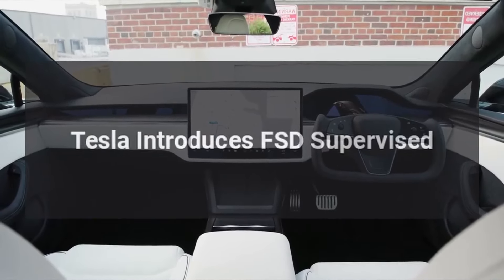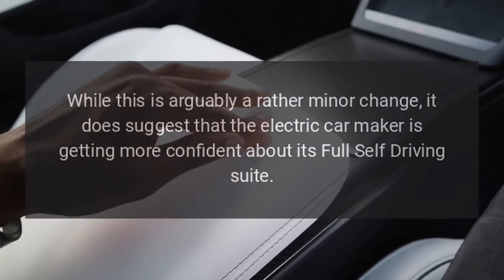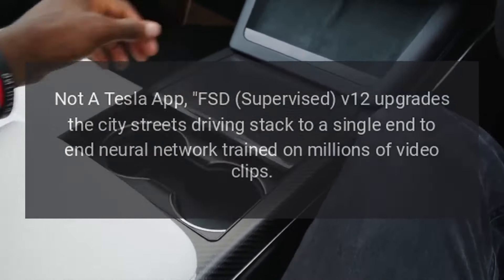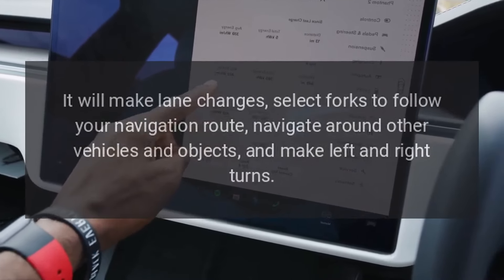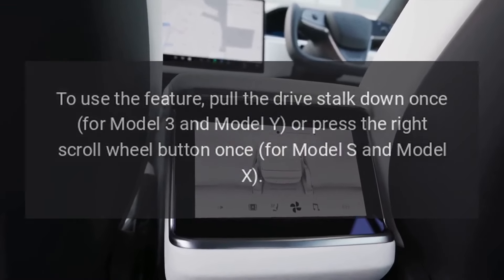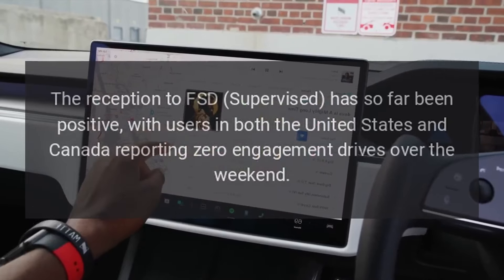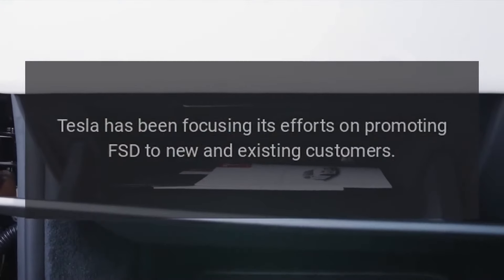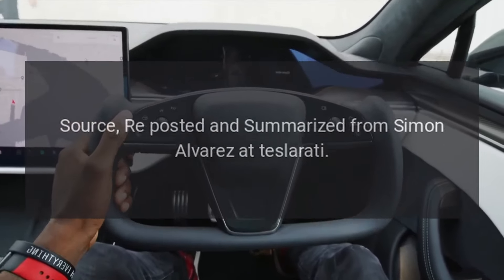Tesla Introduces FSD Supervised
After over three years, it appears that the Tesla Full Self-Driving (FSD) Beta program has ended.

Source: Re-posted and Summarized from Simon Alvarez at teslarati.